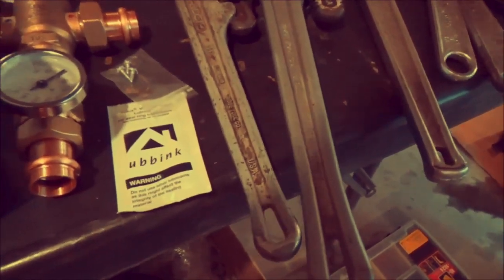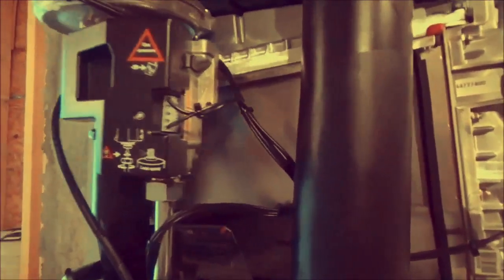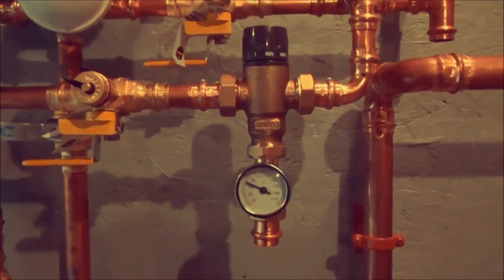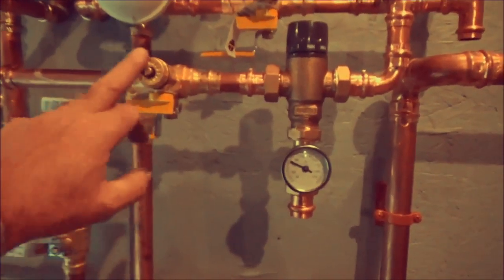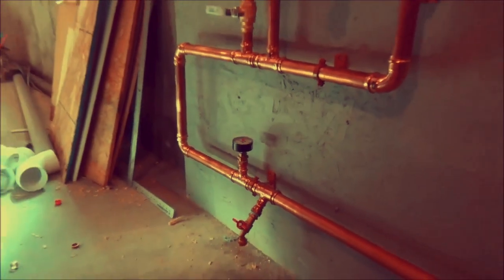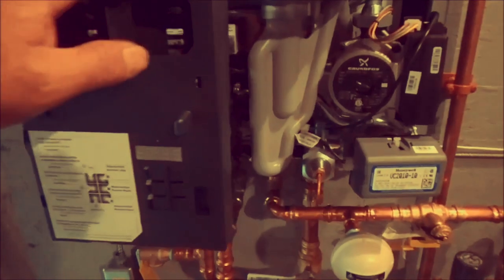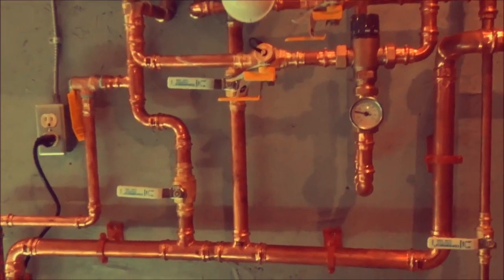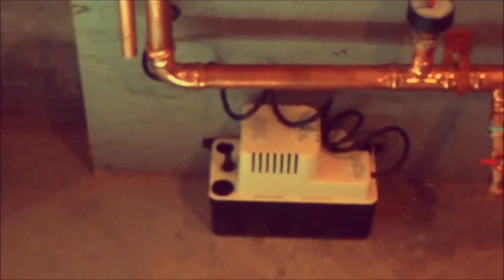Installing a Rinnai, Modern Condensing Combination Boiler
Today I'm installing a Rinnai EC110CRP modern condensing combination boiler. I get a lot of people asking what I do for a living when I'm not out in the wilderness and this is pretty much it. These boilers are available with a low-loss header to provide primary secondary or you can build your own. The EC110 provides both heat and domestic hot water. I use a Milwaukee Pro Press tool and expandable pex/Wirsbo tubing for the heat zones.

Brian Farni

/**TubeBuddy**\
We use this free browser extension to help manage the Working Class Woodsman YouTube channel (including easily editing and adding custom video thumbnails right on the upload page). There's also an affordable, optional upgrade to a pro version with more features. Check it out, it will really help you.